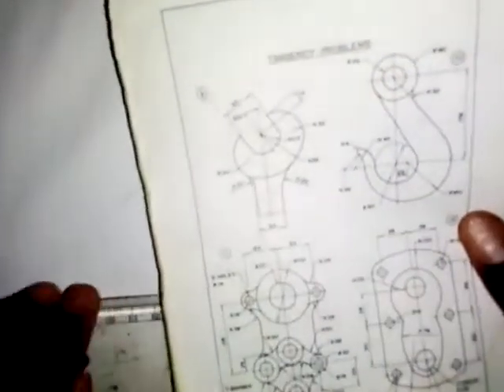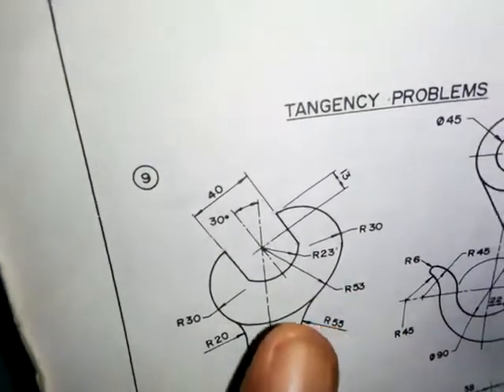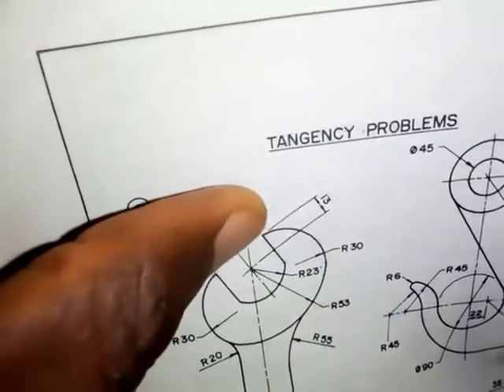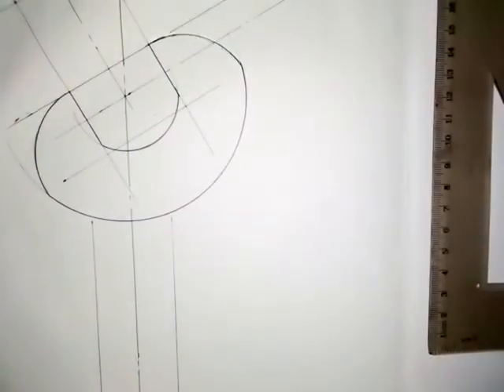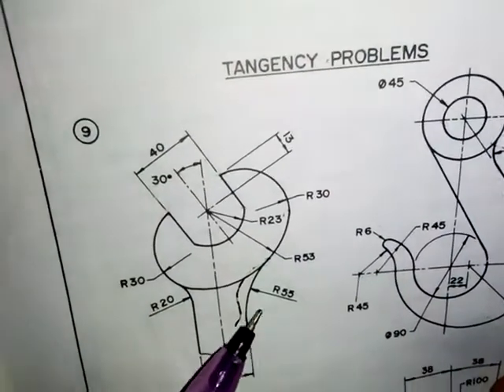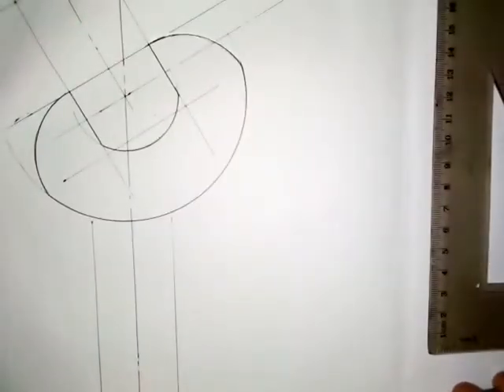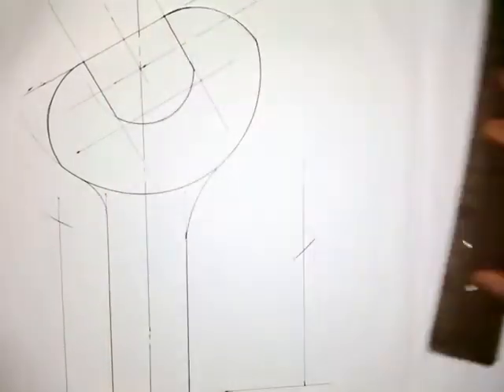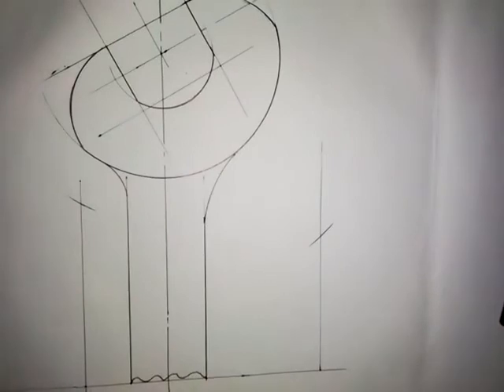Construction of a Spanner